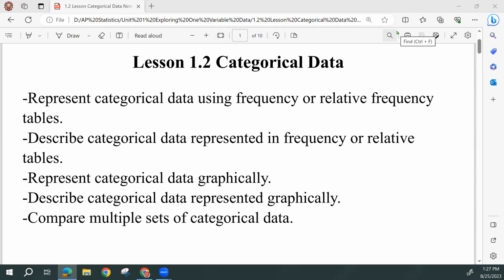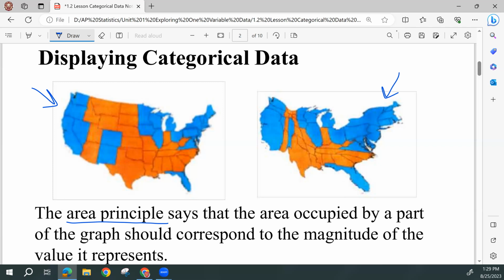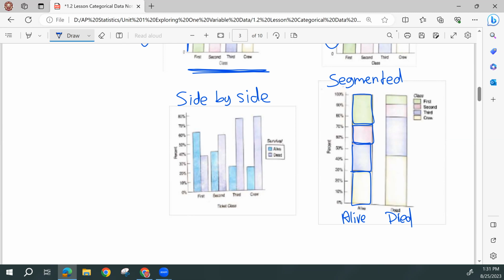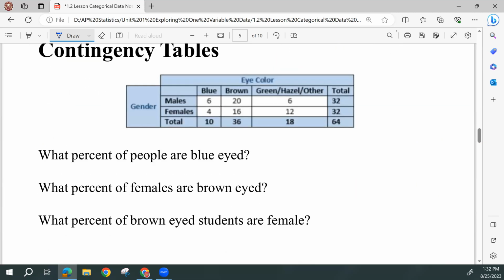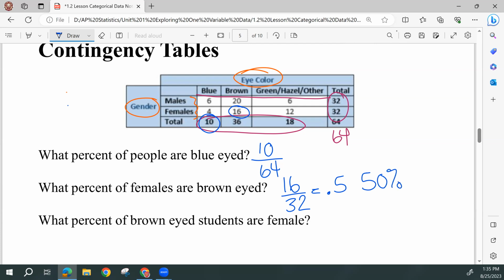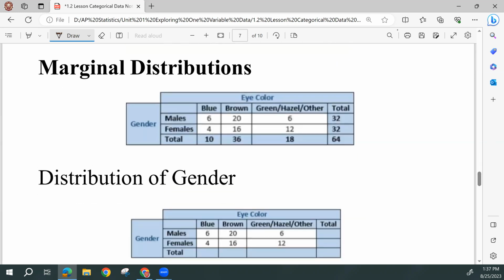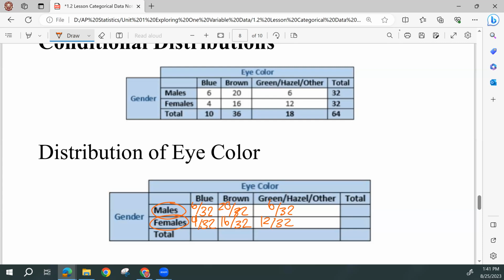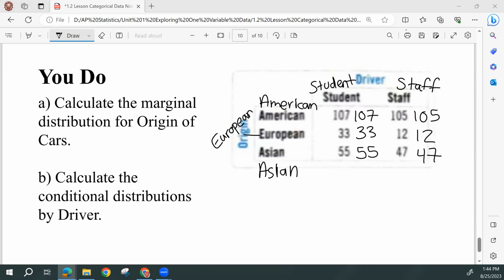1 2 Lesson Categorical Data